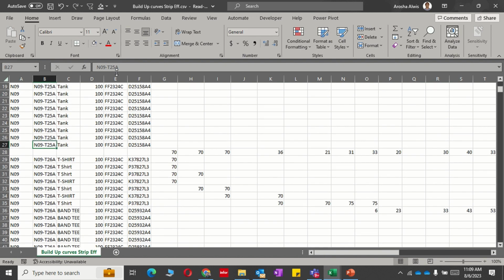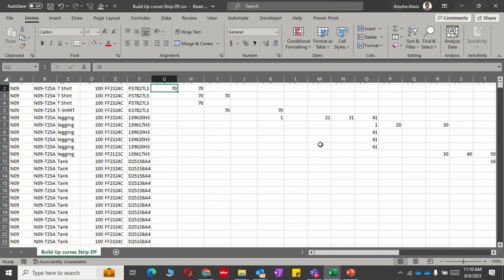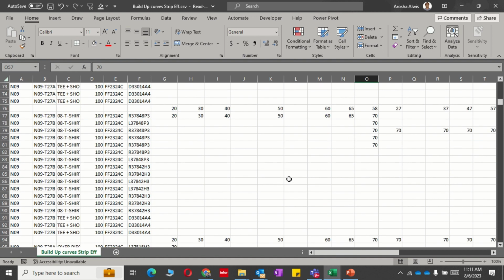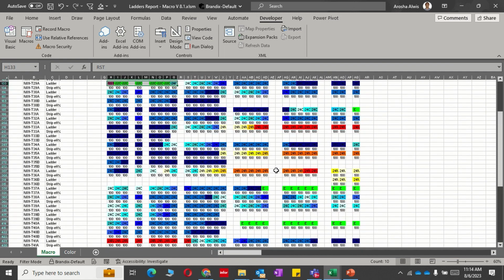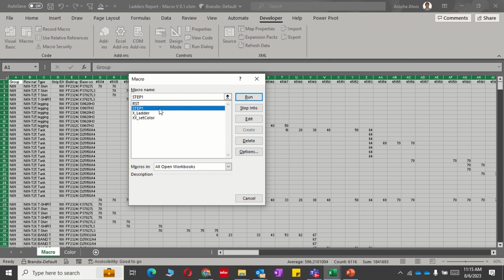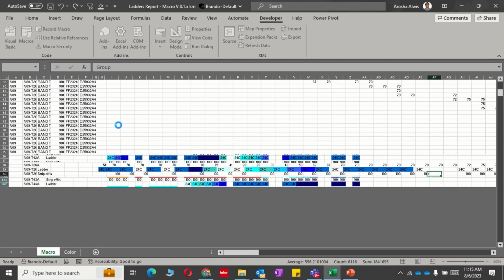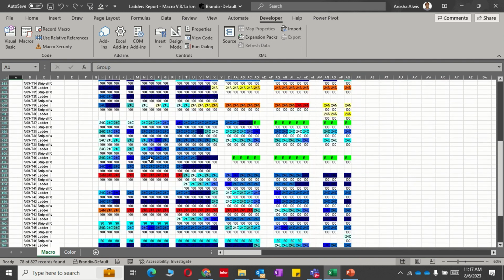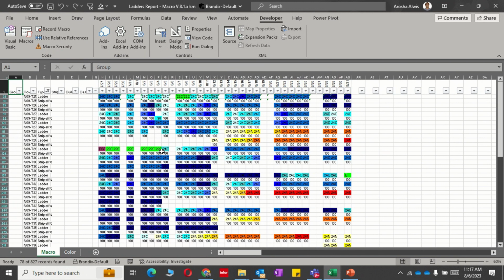How I visualized the learning curves in production plan using VBA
This video explains how we have deployed visuals to identify anomalies in learning curve application in a production plan.